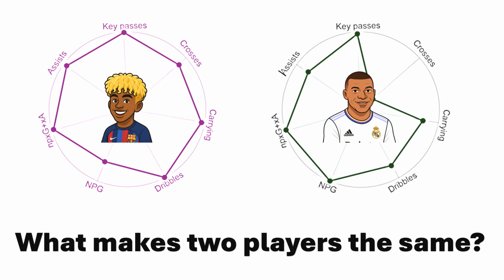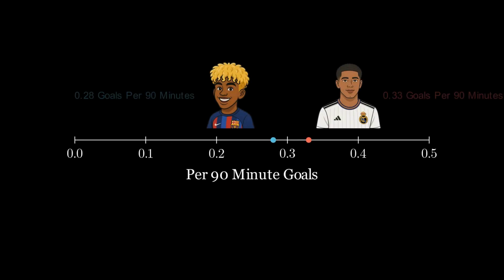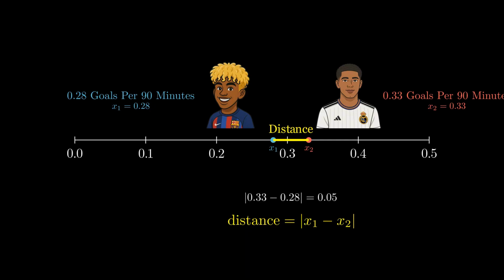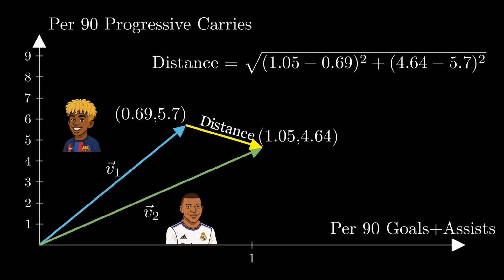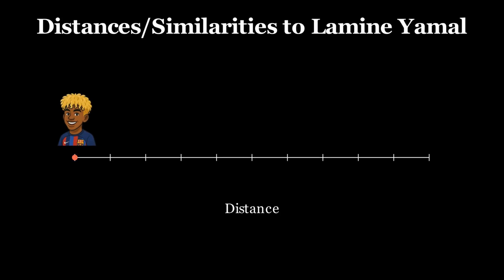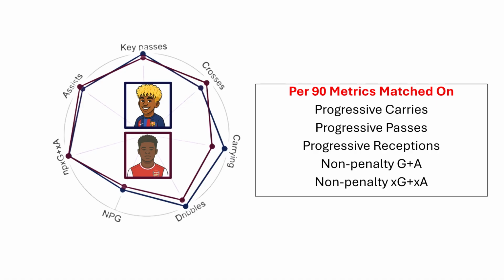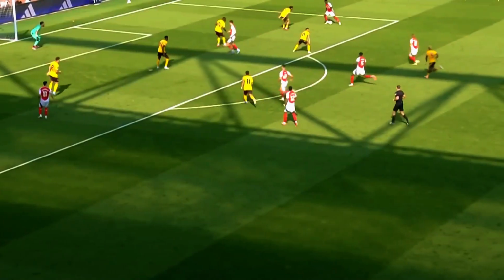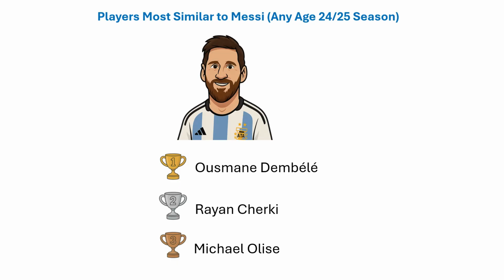Using Data & AI to Find the Next Star | Player Similarity Explained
Learn how data and AI can uncover football’s next breakout players.
In this video, I explain how player similarity works using the concept of Euclidean distance — and how analytics can help clubs and scouts identify cheap, younger, system-fit talents before everyone else.

📊 What you’ll learn:
How to measure player similarity with data
Why Euclidean distance is useful in football analytics
How teams use analytics to find system-fit players

Timeline:
0:00 Intro
0:28 One Metric Example
2:15 Two Metric Example
4:02 General Similarity Formula
4:34 Lamine Yamal Similarities
6:43 Similarity Use Cases
7:11 Ronaldo and Messi Similarities
8:02 Jonathan Rowe Callout
8:34 Outro